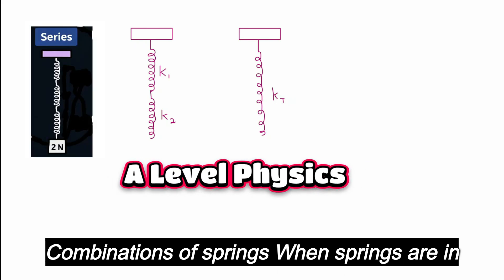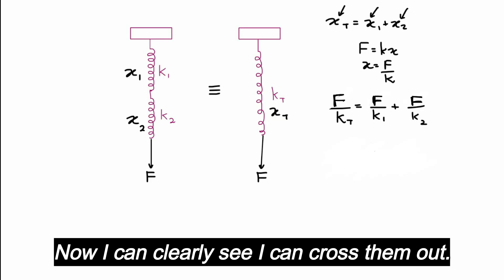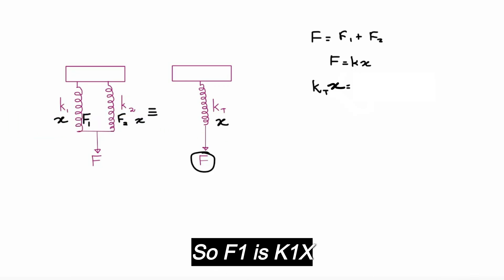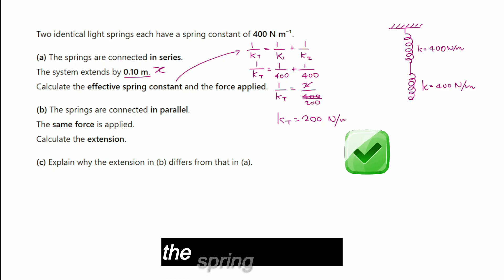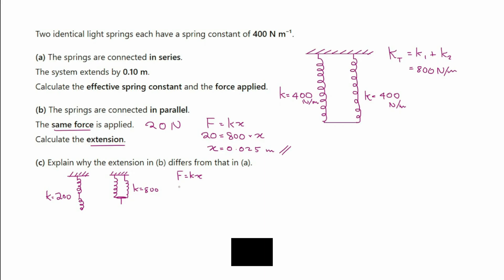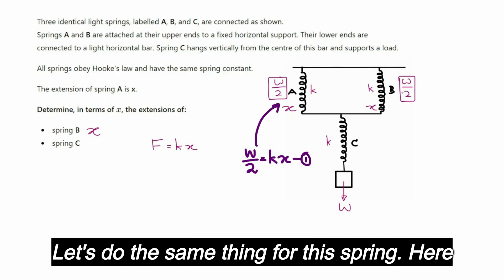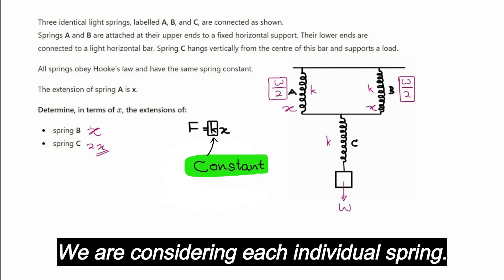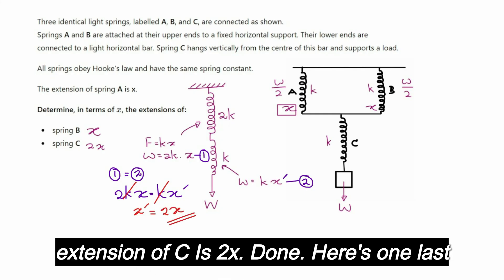Springs in Series vs Parallel – Full Derivation + Exam Practice (A Level Physics)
In this video, we derive the formulae for springs connected in series and parallel from first principles using Hooke’s law.
You’ll then apply the results to three exam-style questions, with clear pause points so you can try each one before checking the full solution.

This lesson is ideal for A Level Physics students revising:
• Effective spring constants
• Force sharing and extension
• Series vs parallel systems
• Links to electrical resistance analogies

⏸️ Pause the video when prompted and attempt each question before watching the solution.

Perfect for AQA, OCR, and Edexcel A Level Physics.